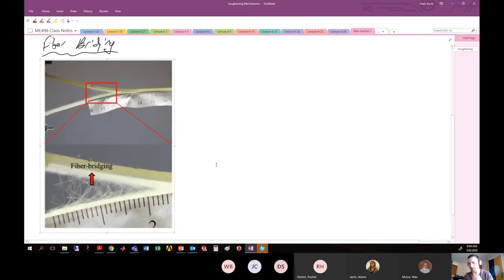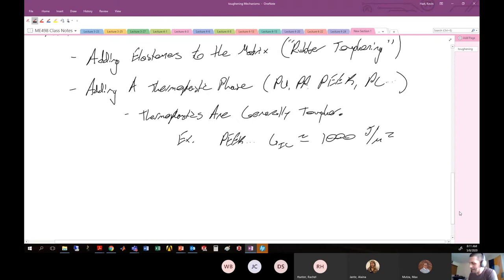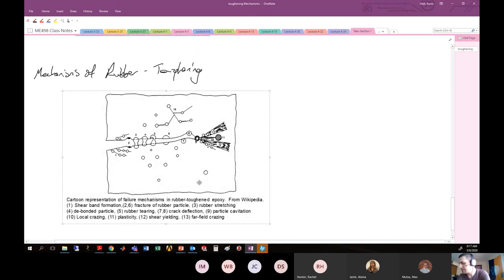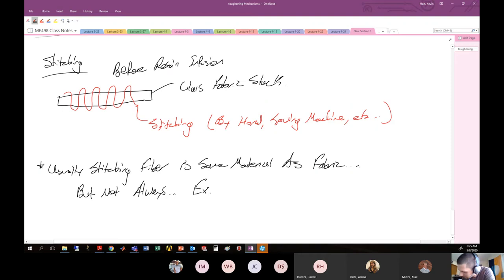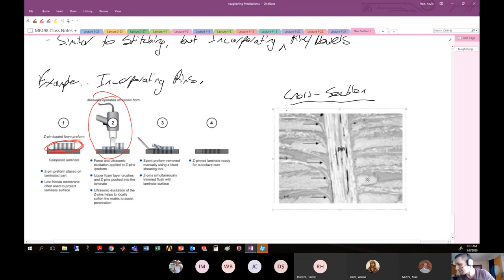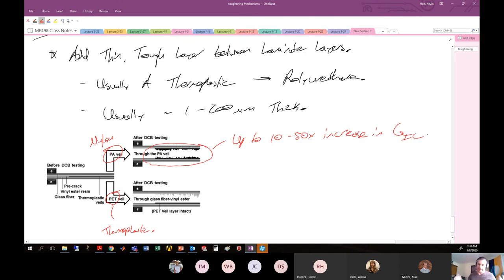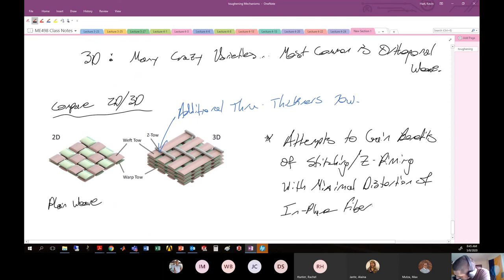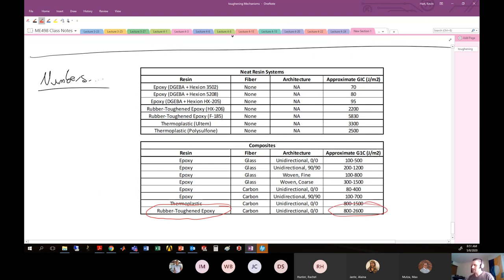ME498 Lecture - Friday May 8th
Discussion of toughening mechanisms